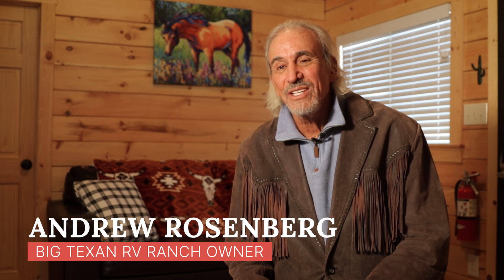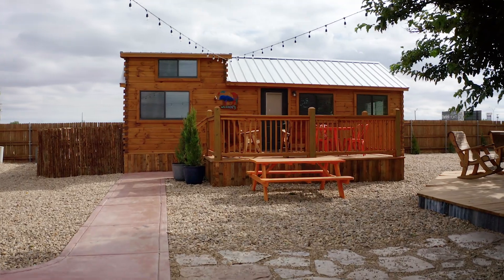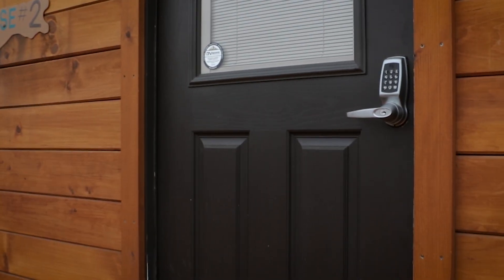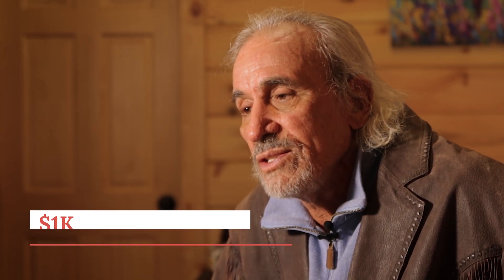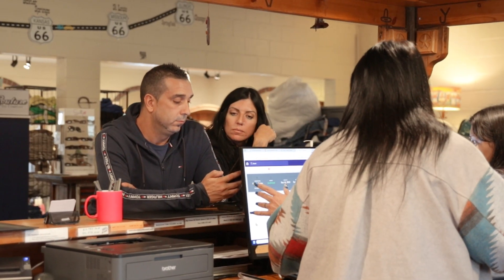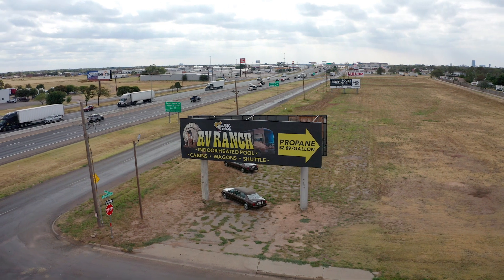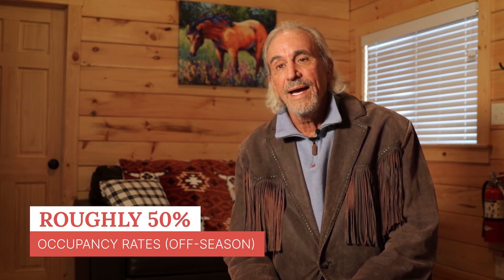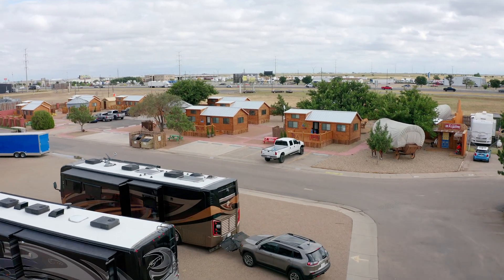Full Park Model Home Cost Breakdown: Cost of Cabins & Accessories!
Exploring short-term rentals as a potential investment? Learn from the owners of Big Texan RV Ranch about market research, cost breakdown, and the anticipated ROI of a Park Model RV Ranch.

0:00 - Why Zook Cabins
1:12 - Cost breakdown
2:44 - Supply and demand of short-term rentals
4:34 - Advice for those considering a park model investment

Sountstripe YouTube ID Codes: TWYJ9HMUWVFZCREI, 3V8HU88MPRNERZS7